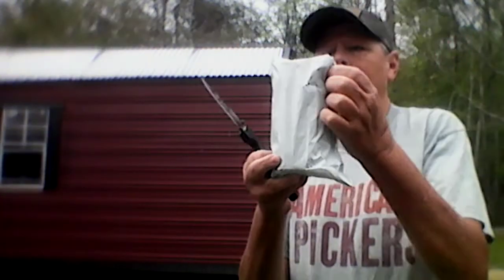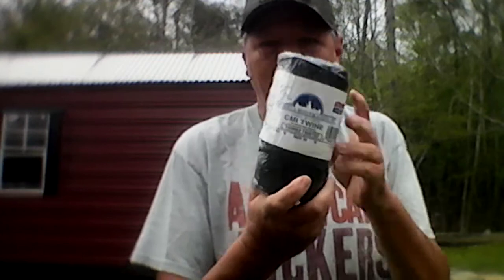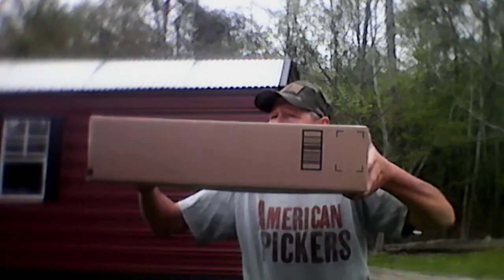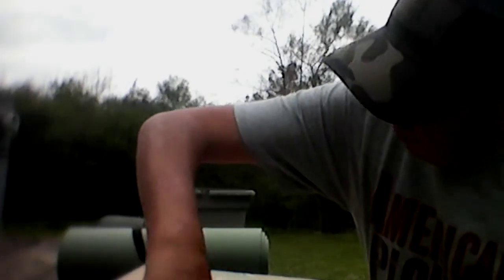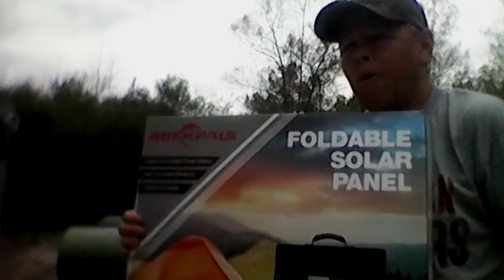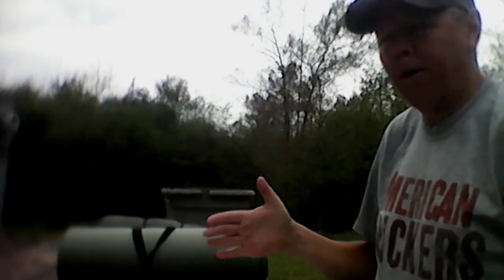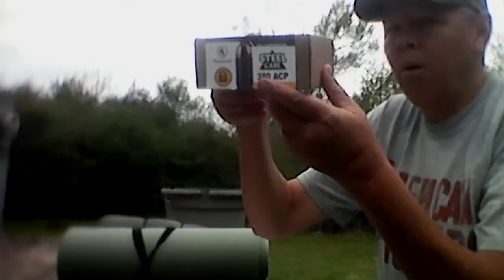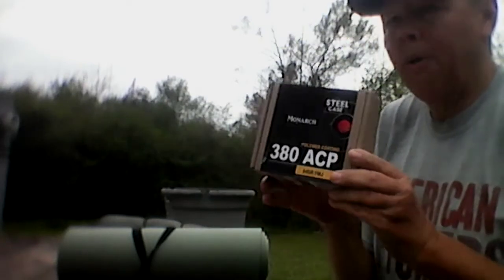Stimulus preps, sort of?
unboxing a few prepper items for this week, Rockpals solar panels, tarred bank line,some ammunition, a chit chat about the world going nuts, etc